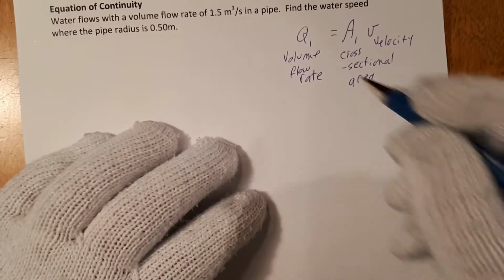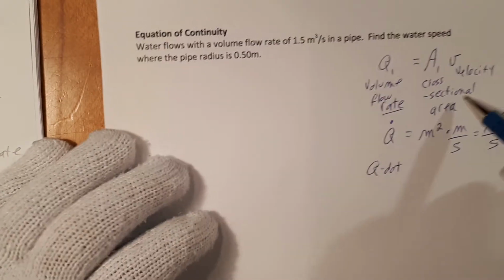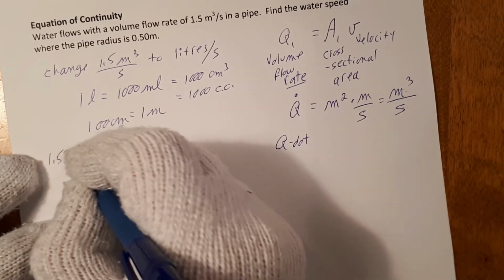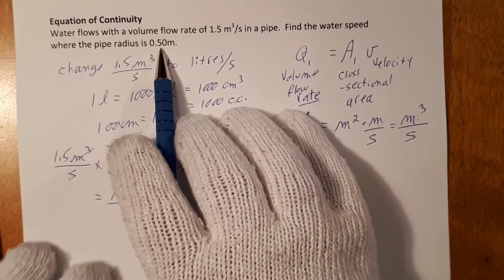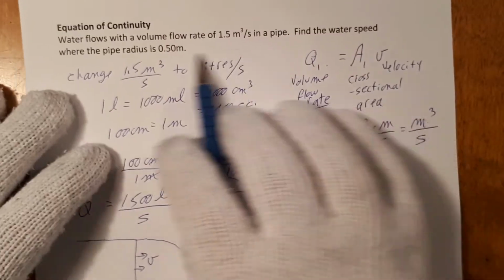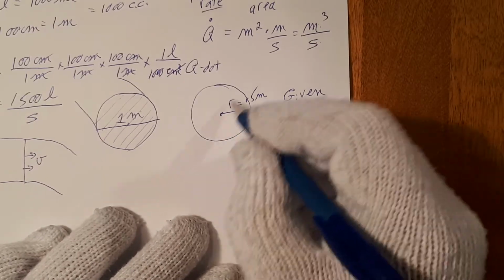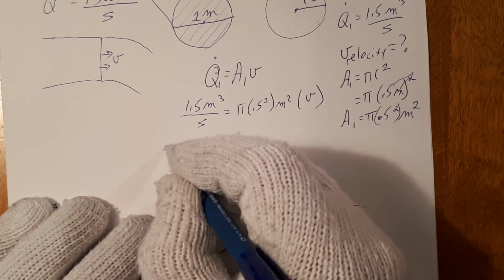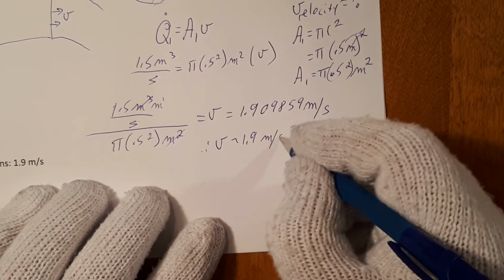The Glove and Volume Flow Rate 1